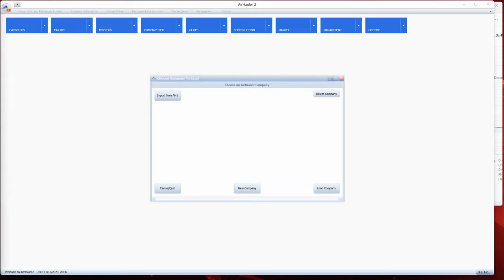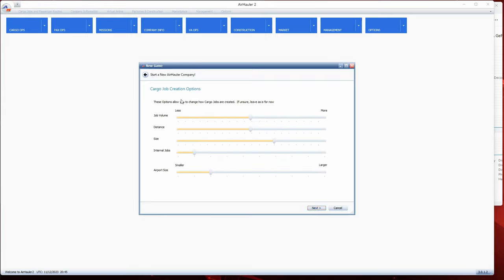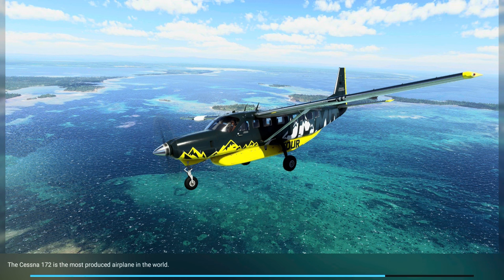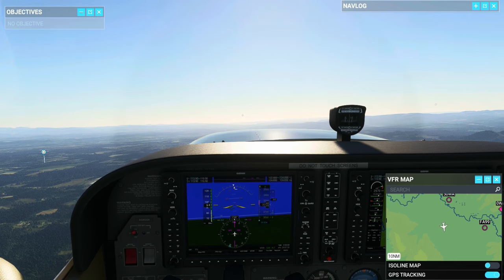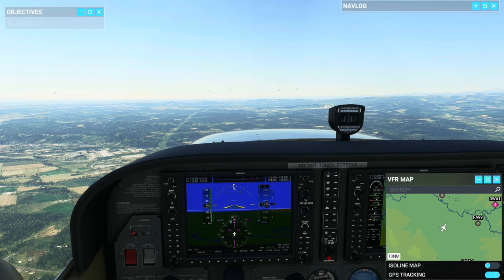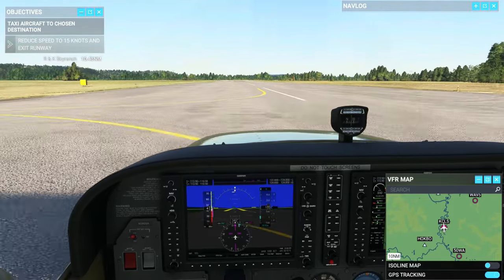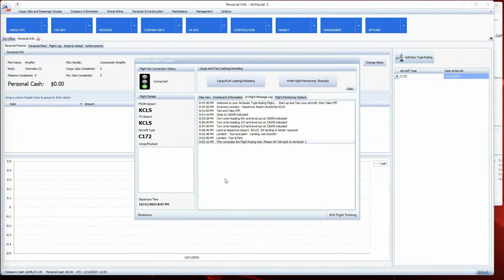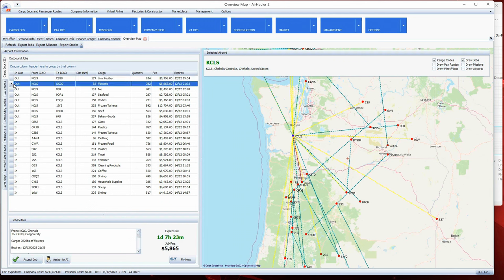MSFS and Air Hauler 2 – Episode 1 - New Company and First Flight Rating Test!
Hello everyone Commander Kingfish here and I am playing Microsoft’s Flight Simulator, and the Air Hauler 2 add on I purchased from Just Flight (link below).  Air Hauler 2 is an add-on that connects to MSFS and runs alongside the simulator.  You can build your own cargo or airline company and even go global.

Me, I hope to build a US based company covering the United States and North American, a modest beginning.

In Episode 1, I am setting up my company and taking my flight rating test flight, should be fun!

I plan on making many more videos so please leave comments as to what you would like to see.

CKF